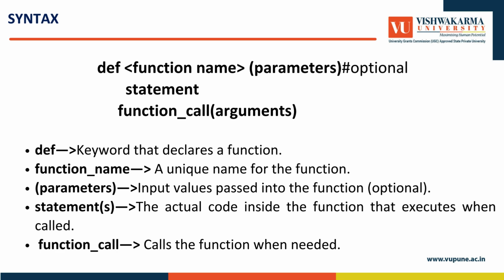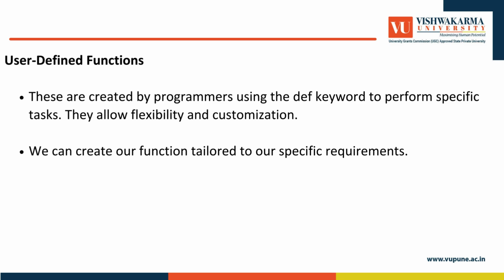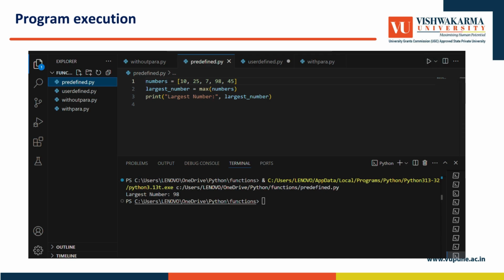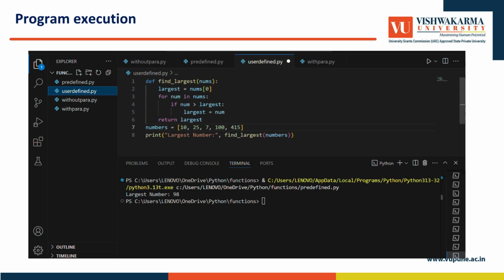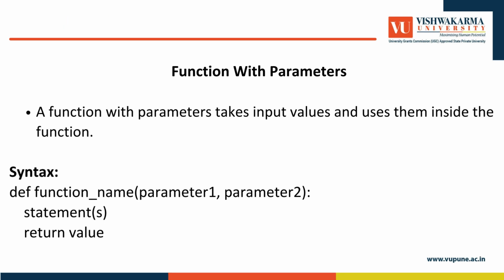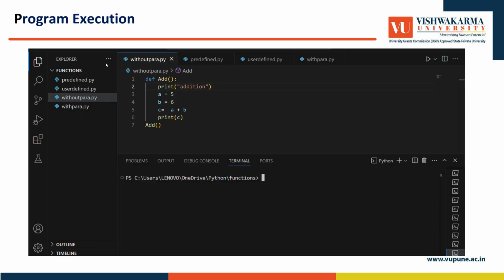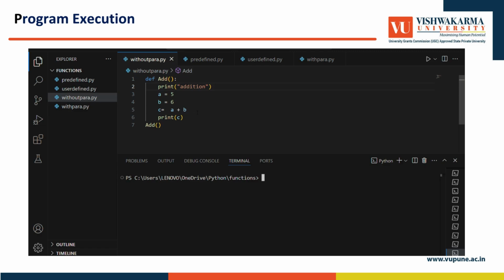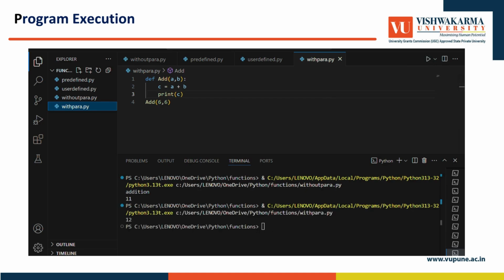FUNCTIONS IN PYTHON